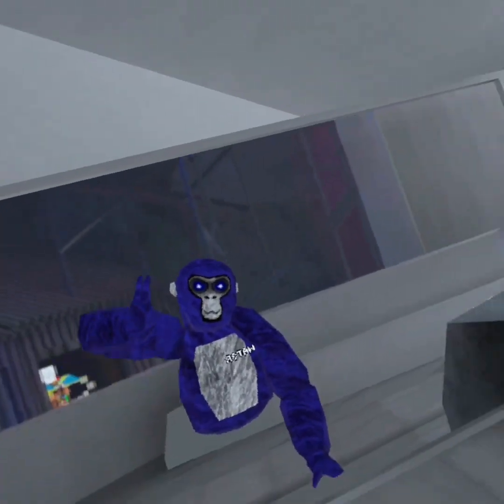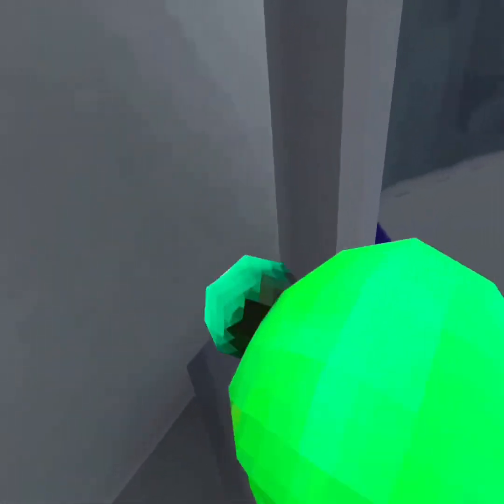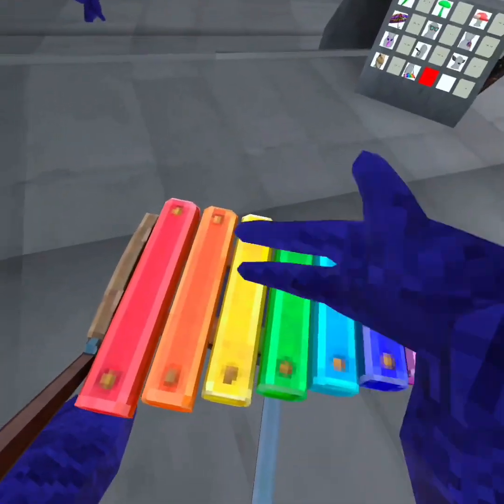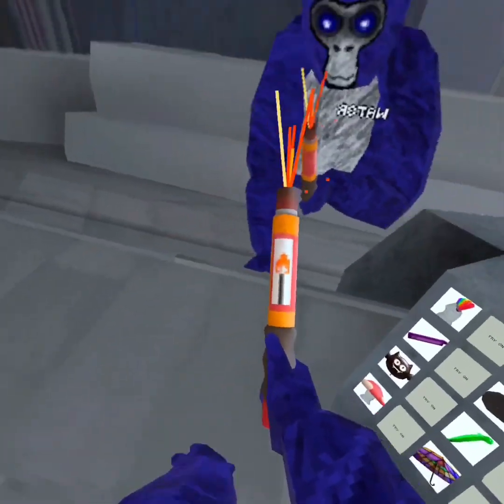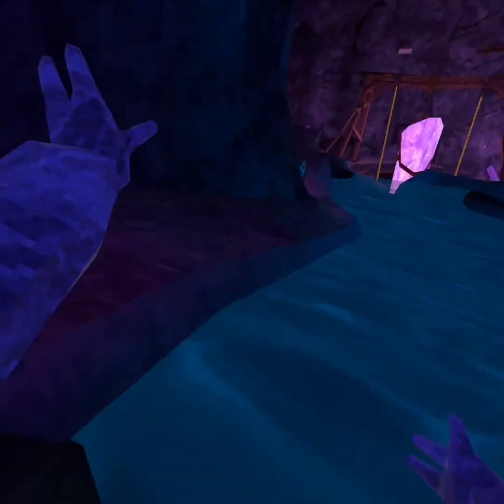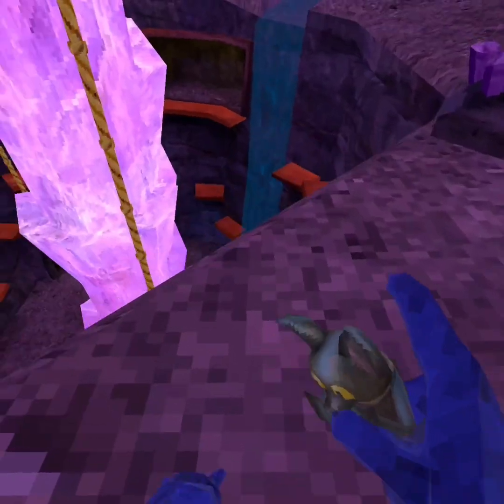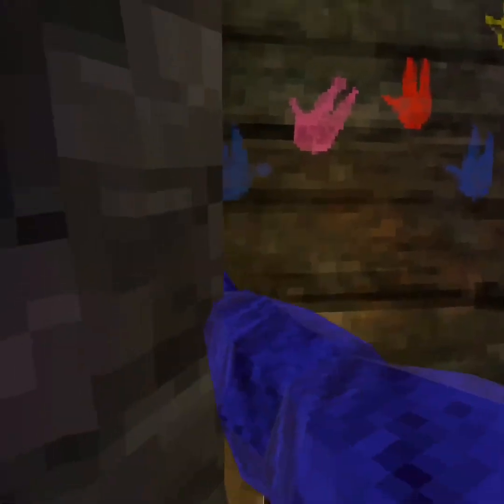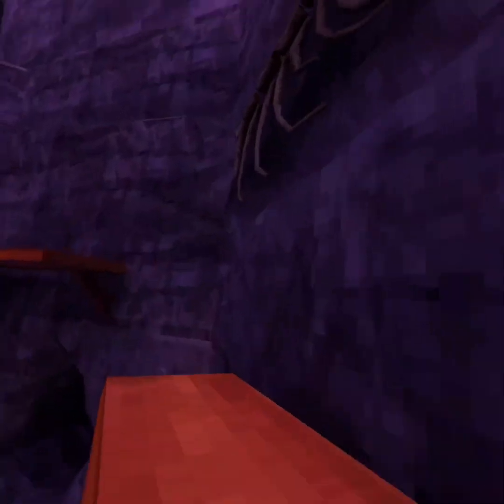Gtag caves update(srry I’m late)